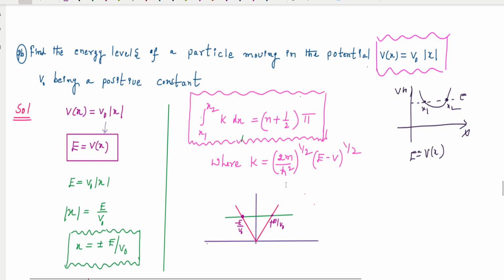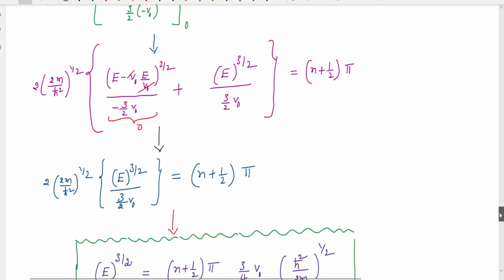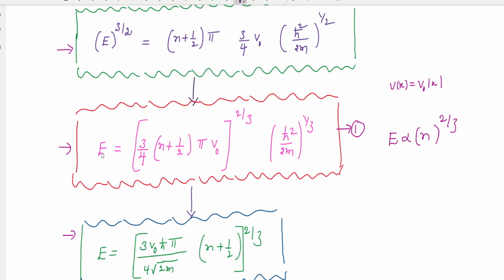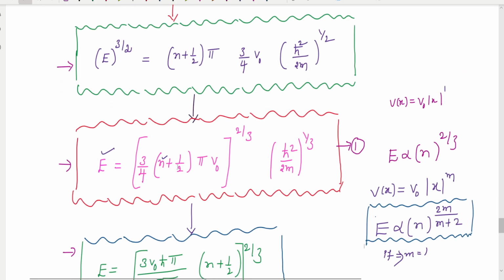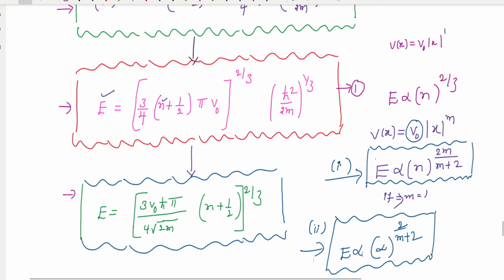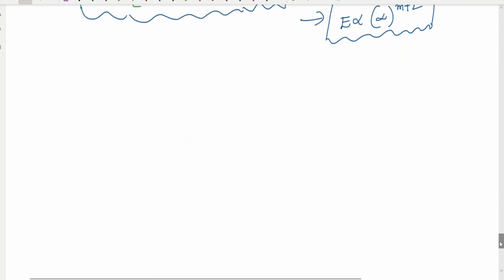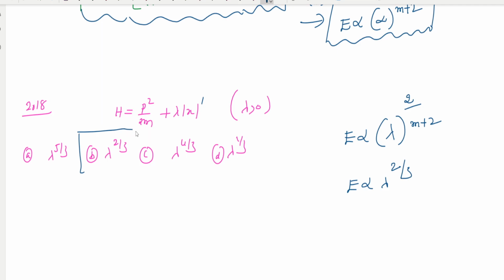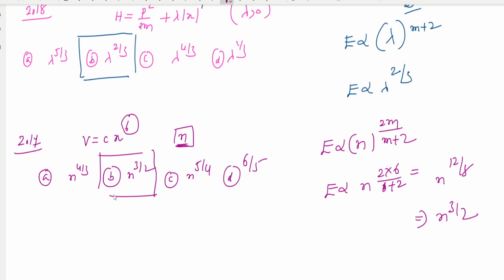#3 WKB CSIR NET PROBLEMS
CSIR NET, GATE, JEST, and JAM exams, as well as other exams.